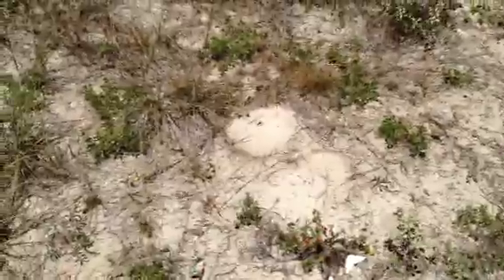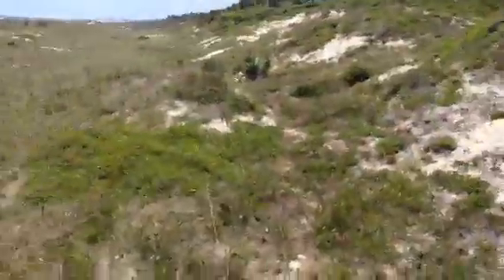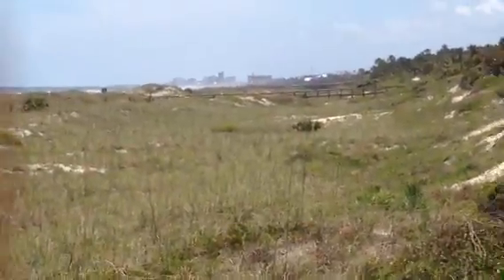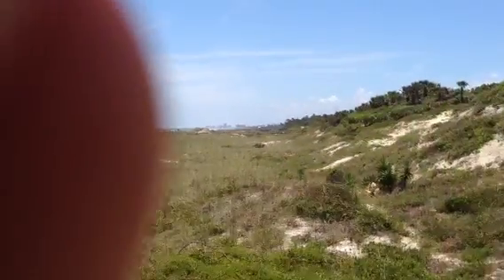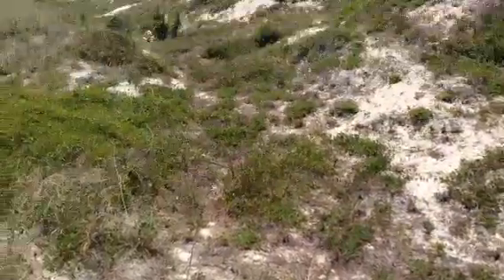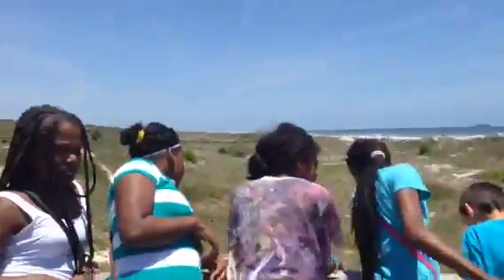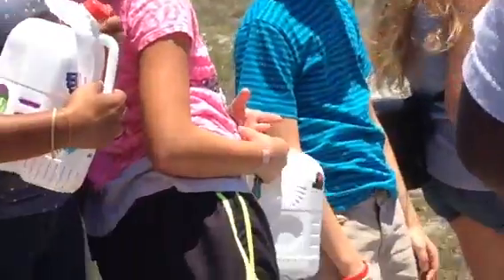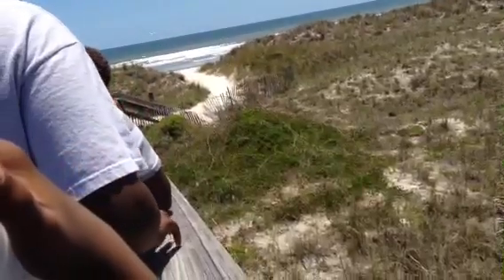Field Trip Part 4 "Look Around The Beauty"